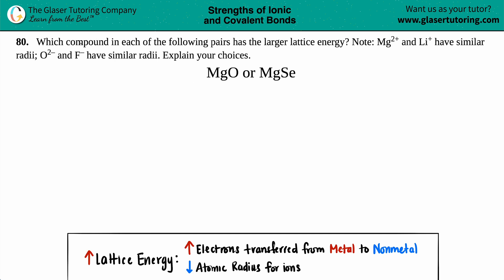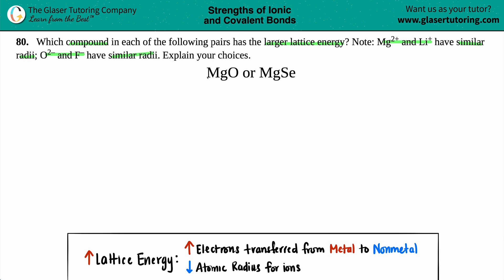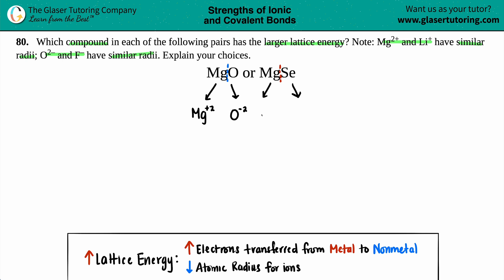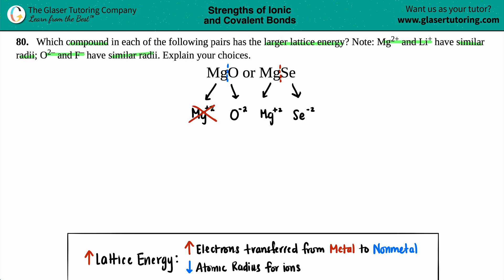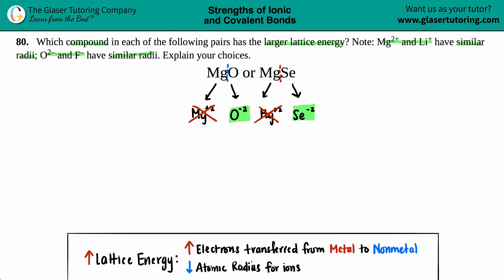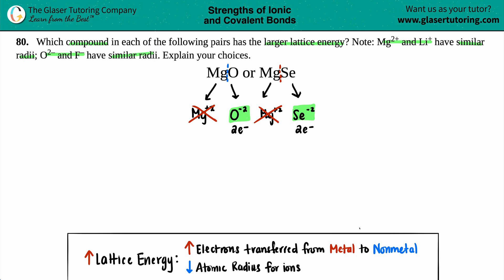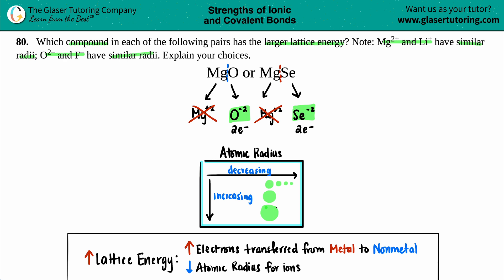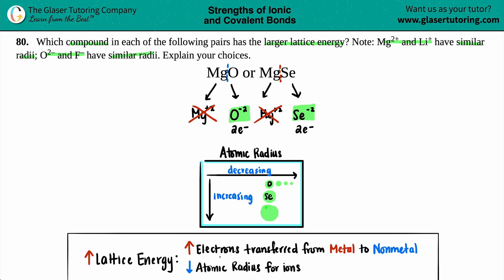7.80a | Which compound has the larger lattice energy? MgO or MgSe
Which compound in each of the following pairs has the larger lattice energy? Note: Mg2+ and Li+ have similar radii; O2– and F– have similar radii. Explain your choices.
MgO or MgSe